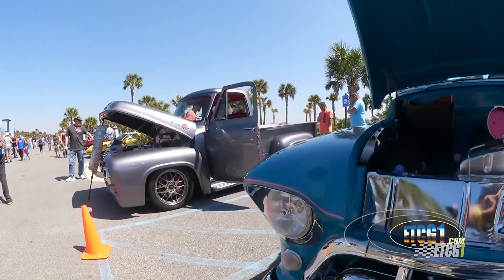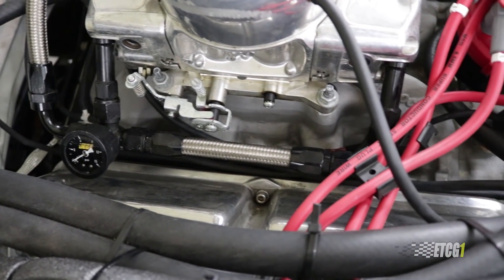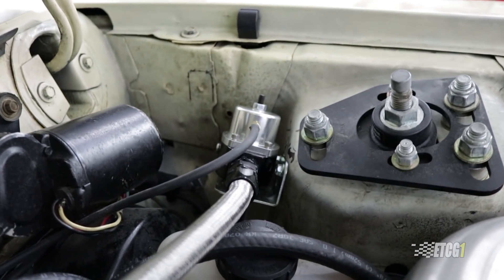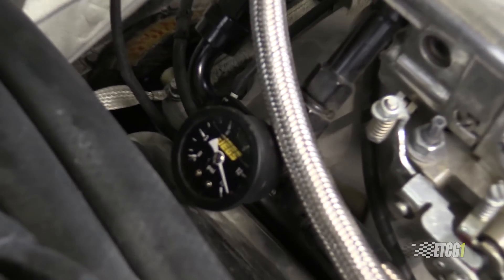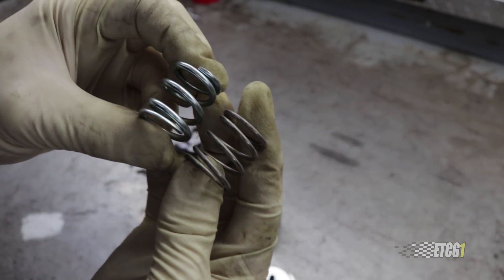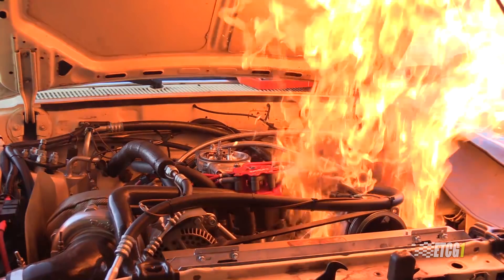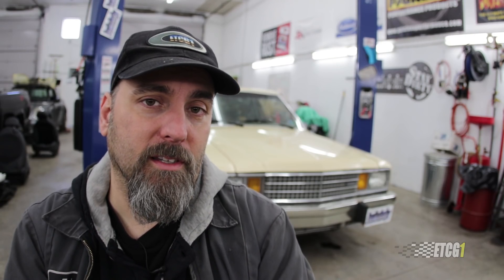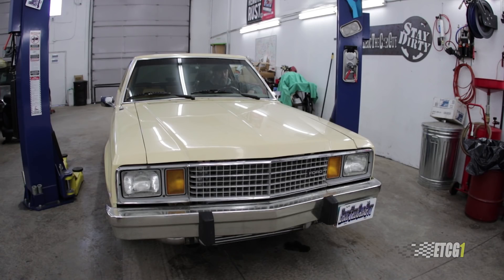How Did the Fairmont Catch On Fire?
I'm sure you're all curious as to how my Fairmont caught on fire. In this video I provide a detailed explanation of what happened so that you can avoid the same fate.

I think what's really important here is that I had a fire extinguisher handy in my car. I have fire extinguishers in all of my vehicles for situations just like this. Had I not had a fire extinguisher, I might be making a video about how to start over after you've burned your project vehicle to the ground.

 I'm very glad I'm not making that video.

Links

Stay Dirty

ETCG1